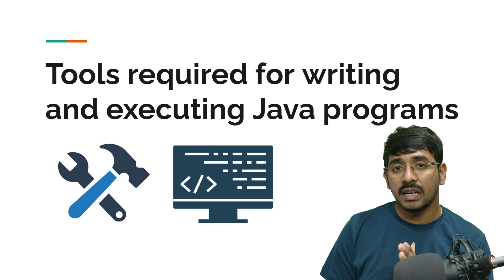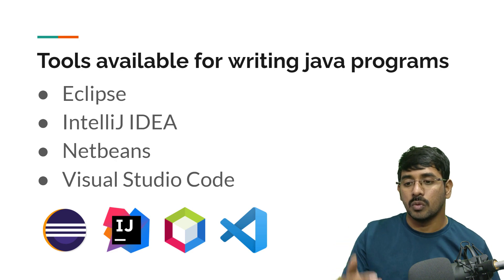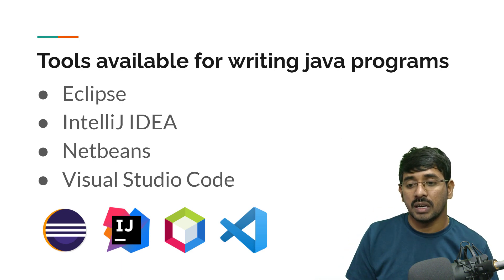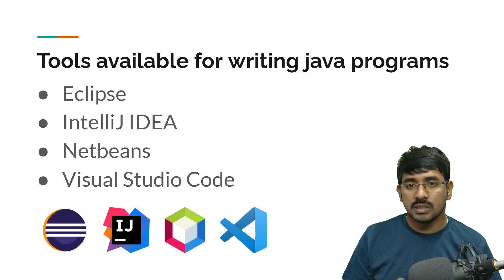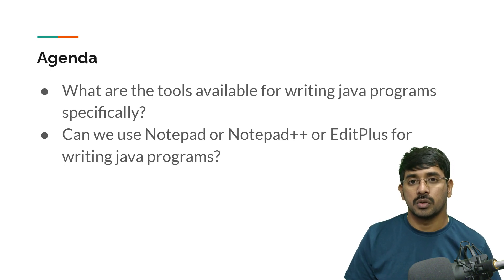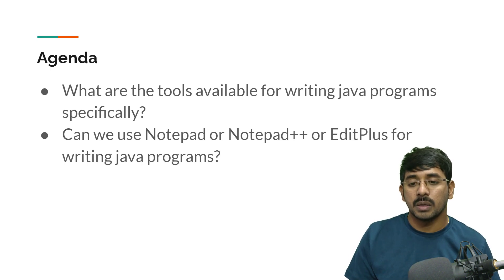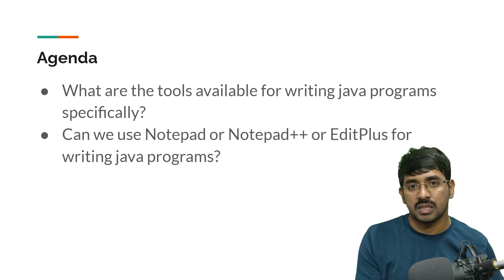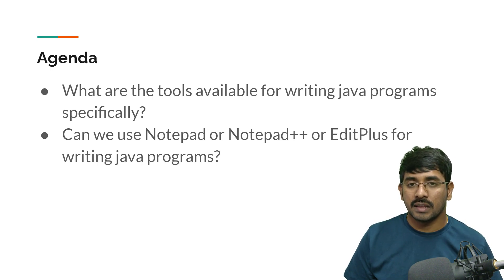P6 - Tools required for writing and executing Java programs | Core Java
In this video, I have explained about "Tools required for writing and executing Java programs".

Points covered in this video:
❇️ What are the tools available for writing java programs specifically?
❇️ Can we use Notepad or Notepad++ or EditPlus for writing java programs?